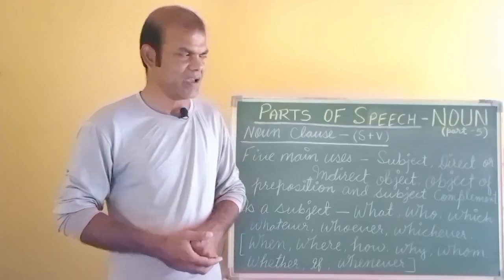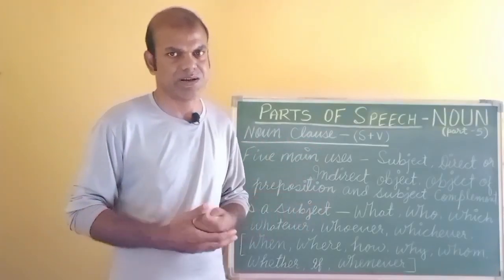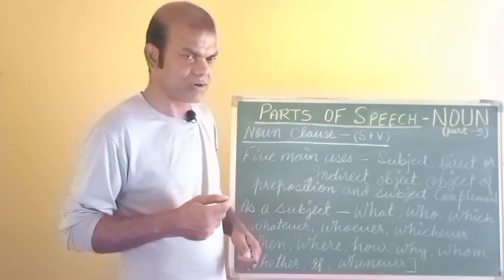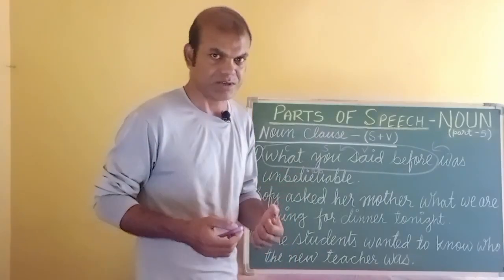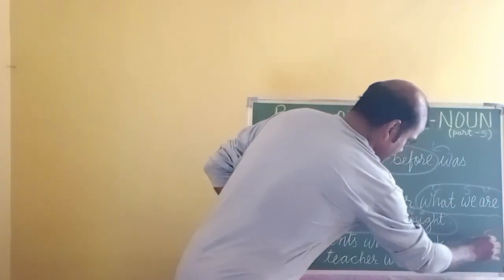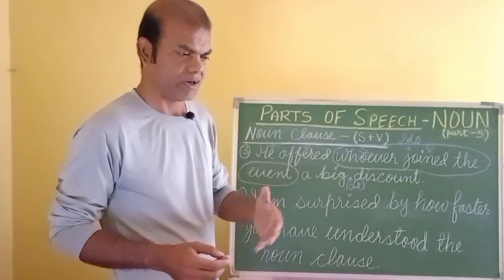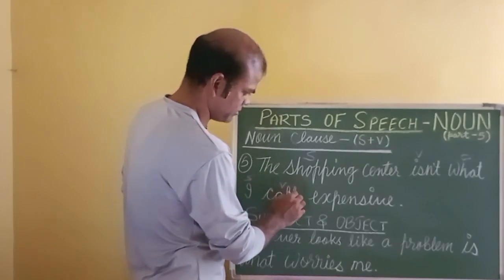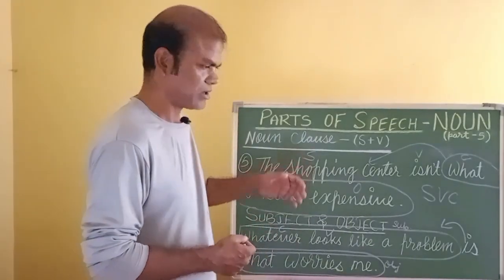THE NOUN CLAUSE || Parts Of Speech || The Noun (part - 5)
This video is a basic introduction to NOUN CLAUSE. It explains what one is as well as shows 5 different uses of noun clause. Watch to begin learning about this very useful clause!

💕 Thank you for all of the support and don't forget to show some love on this video! If you liked this video and want to support me please give it a LIKE 👍

Watch Vincent's Series on The Noun!

Velvingodfrey1603

vingodfrey1603

Vincent George Godfrey
From - Madhya Pradesh India